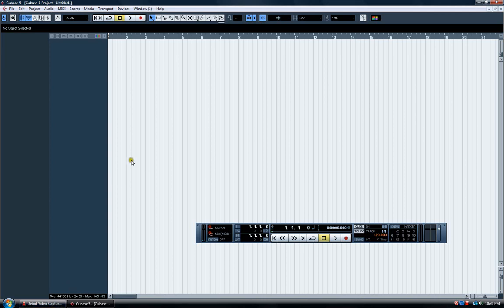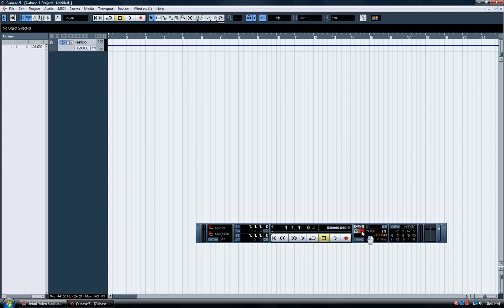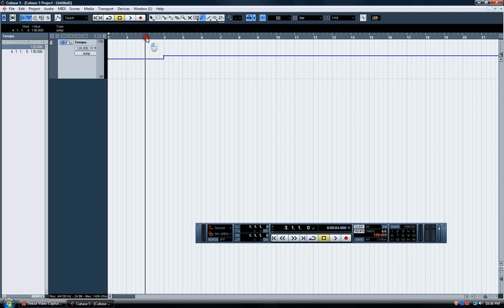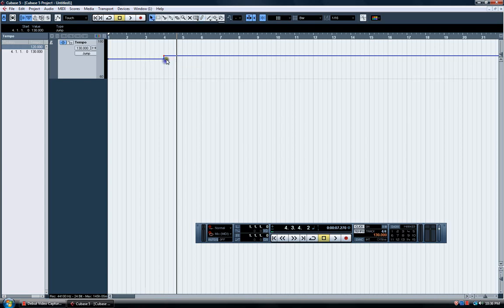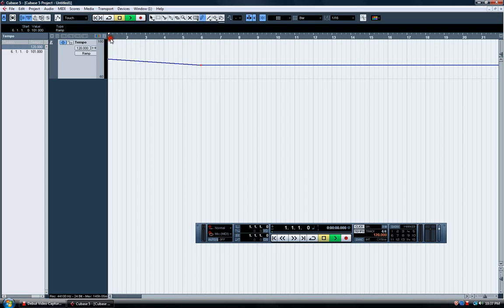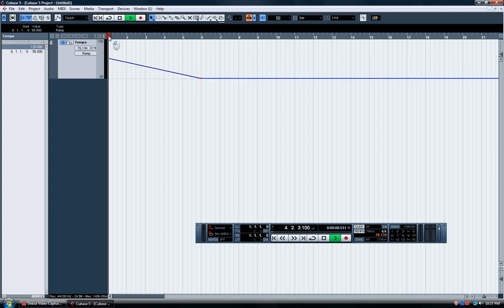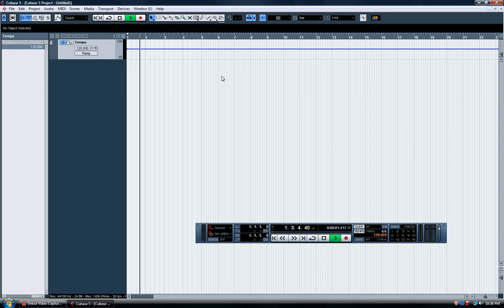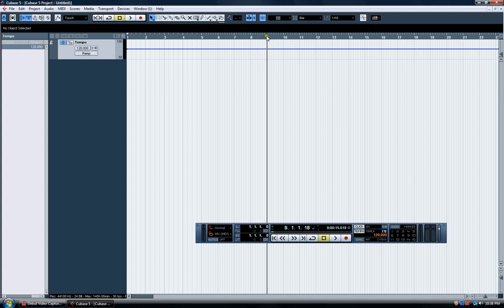*Cubase Tutorial* Tempo and Time Signature Changes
Follow my band on Twitter!

Like my band on Facebook!

My second Cubase tutorial, this time on tempo changes and time signature changes.